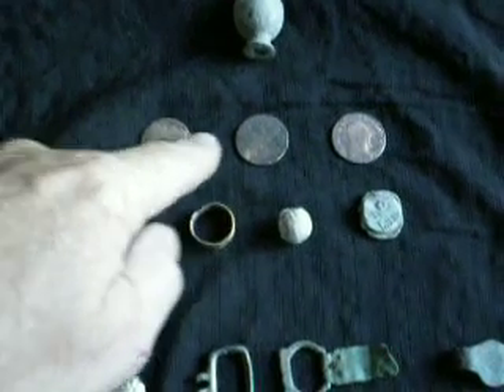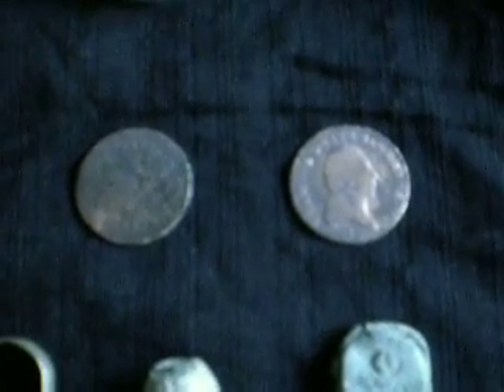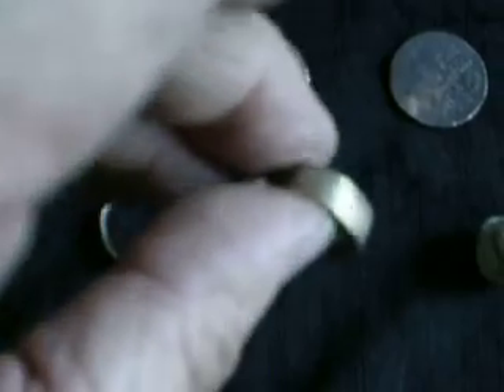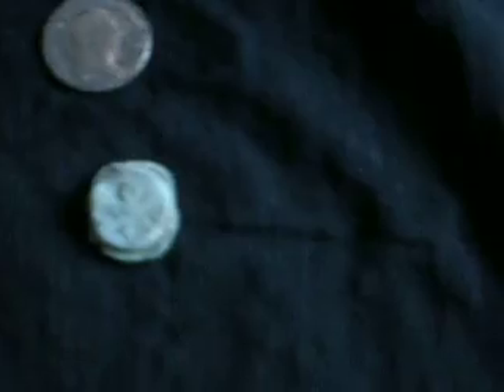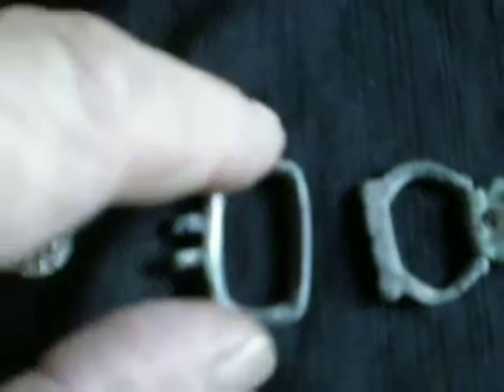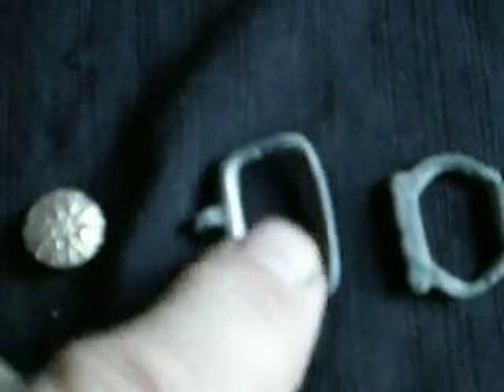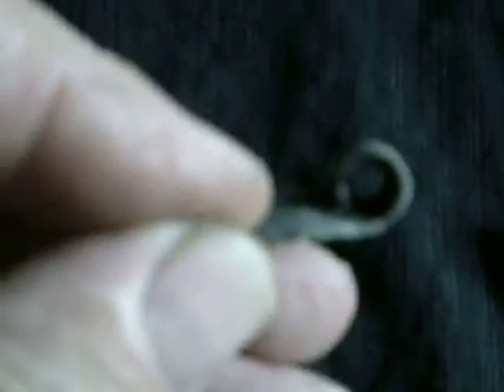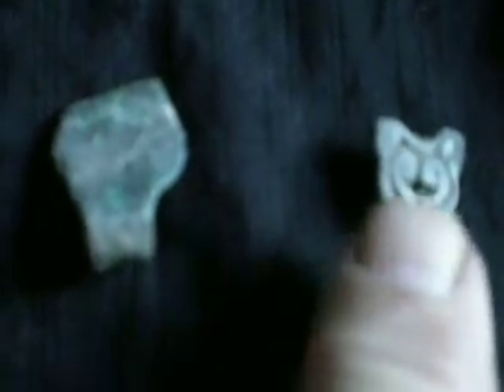August 11 012